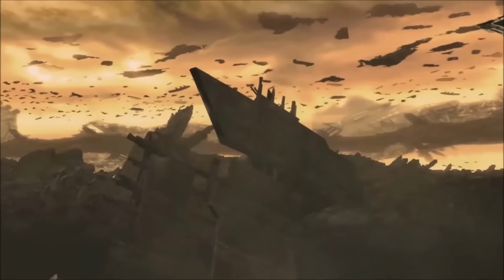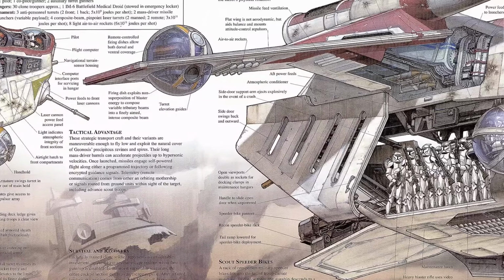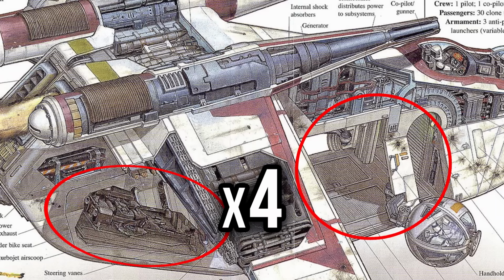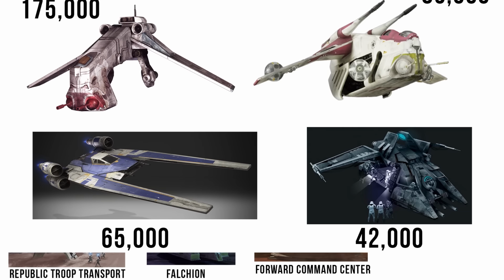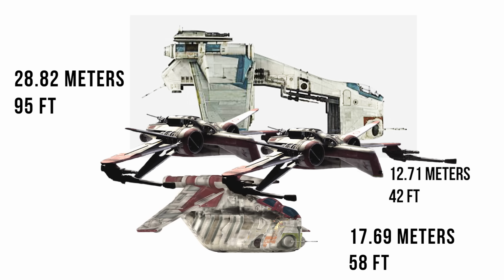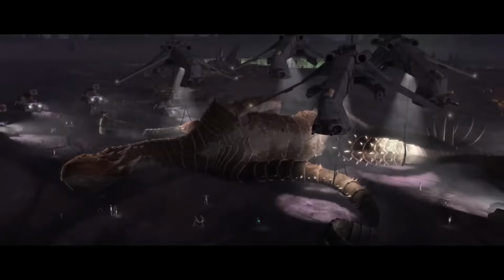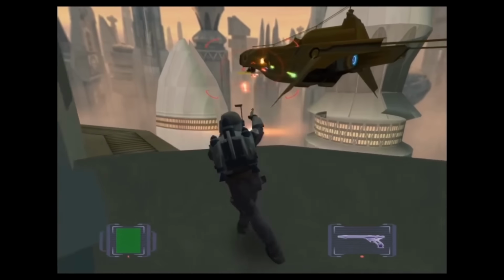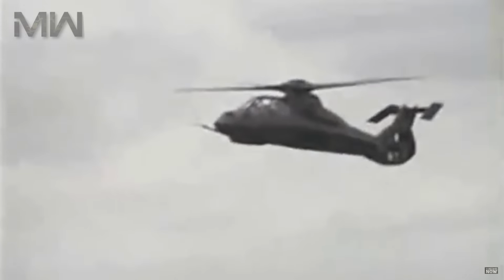LAAT Gunship Variants (Pre-Clone Wars to Imperial Era)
This video will cover all of the LAAT gunship variants from before the Clone Wars, up through the war with stealth and space variants, to the Imperial era.  See a size comparison and breakdown of these Star Wars ships and vehicles.

🎥 Other COMPLETE History Videos 🎞️

🖼️ Get AMAZING METAL PRINT ART from any fandom! 🖼️
Use link for discount on Displate.com

📖 FREE AUDIBLE AUDIOBOOK 🎧  📚 GROW STRONGER IN THE LORE 📚

😀 SOCIAL MEDIA 😀